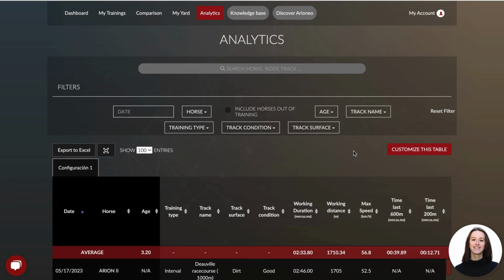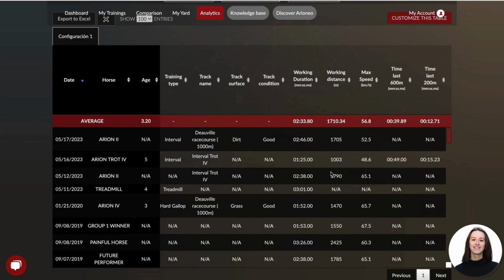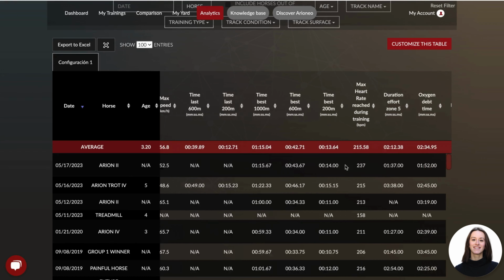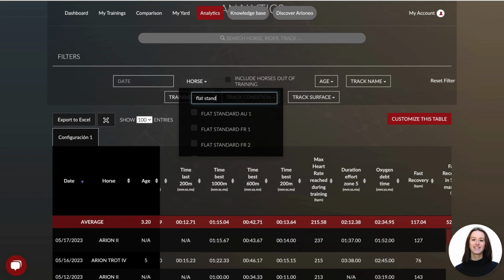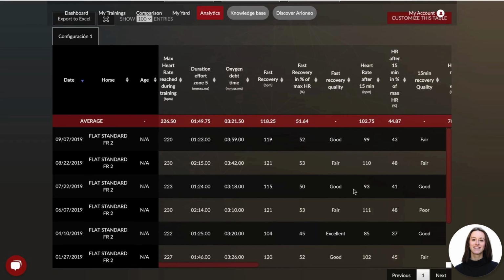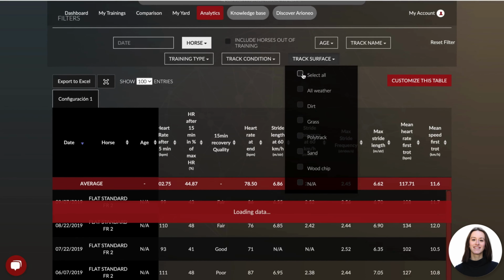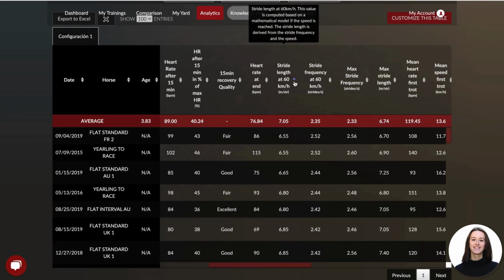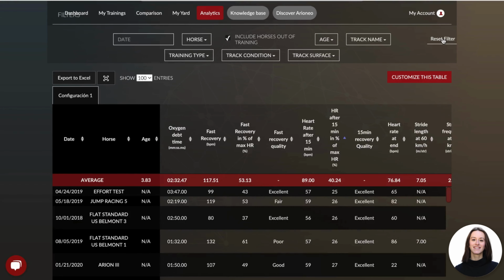EQUIMETRE - Get the most from the analytics table with your data analyst 👥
Unlock the full potential of your EQUIMETRE analytics table with expert guidance from your dedicated Customer Success Manager. In this video, we show you how to interpret detailed performance data, track your horse’s fitness progress, and make data-driven decisions to optimise training and recovery.